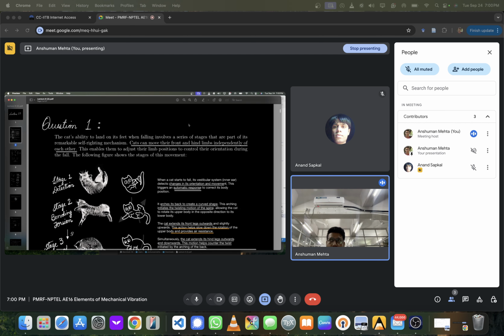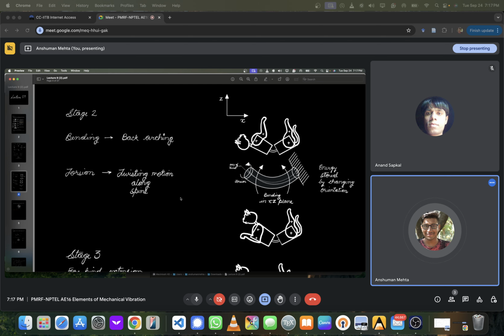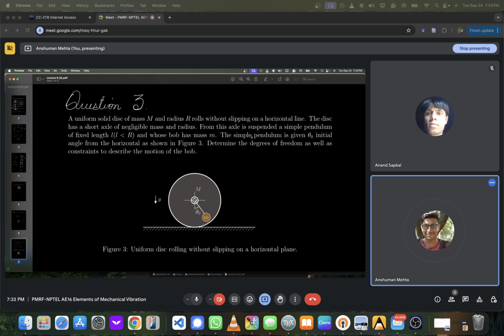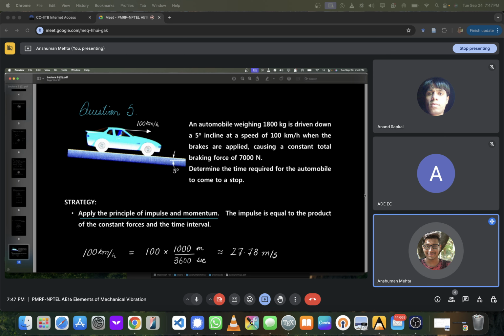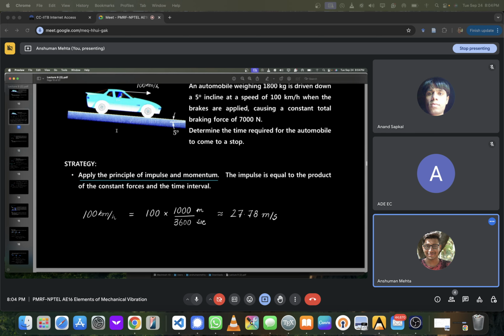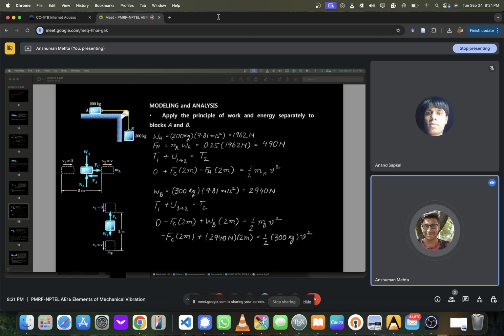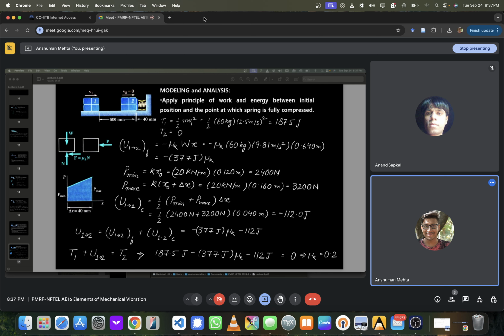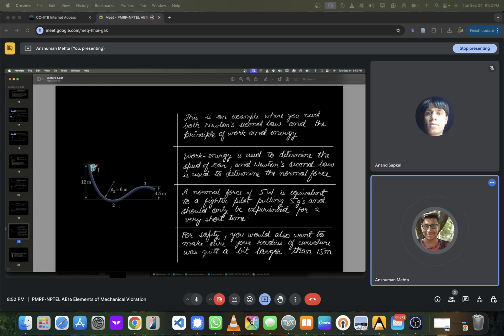Lecture 09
Practice Sessions for NPTEL AE 16 Elements of Mechanical Vibrations - Lecture 09